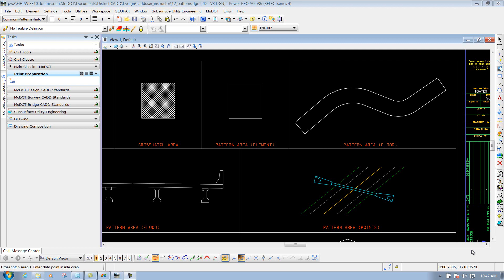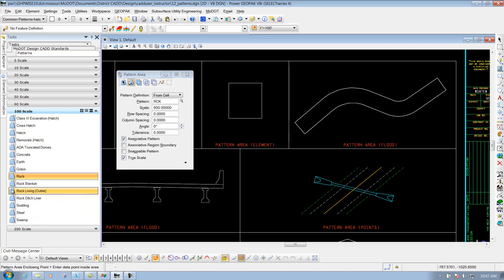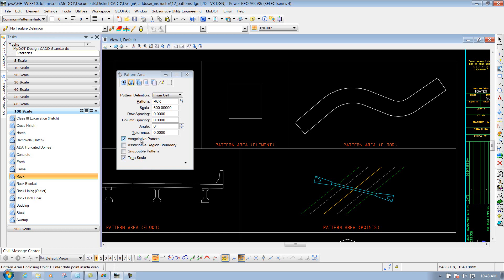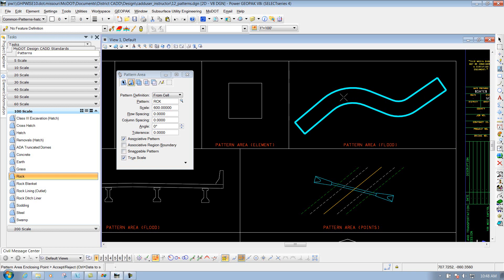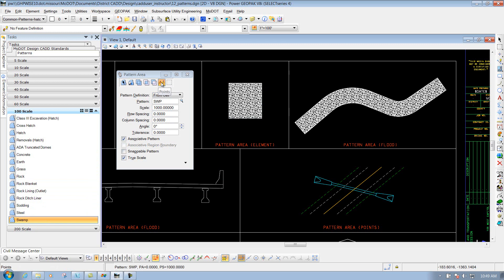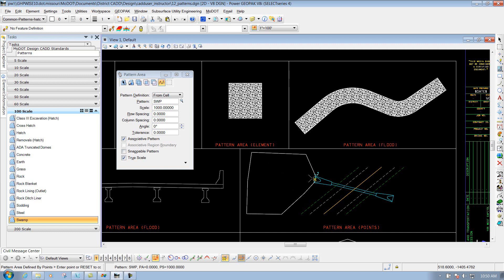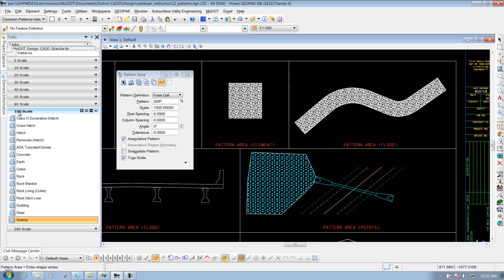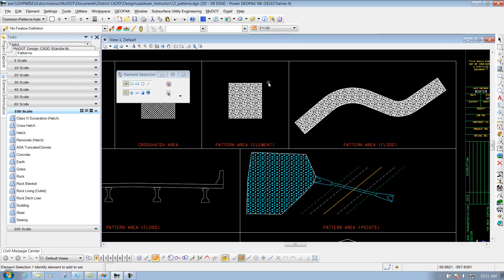MicrostationV8I SS4 11.7 Pattern Area